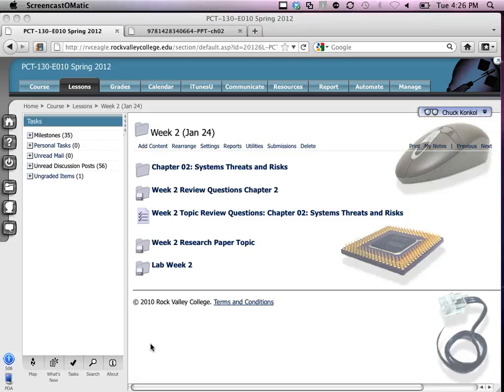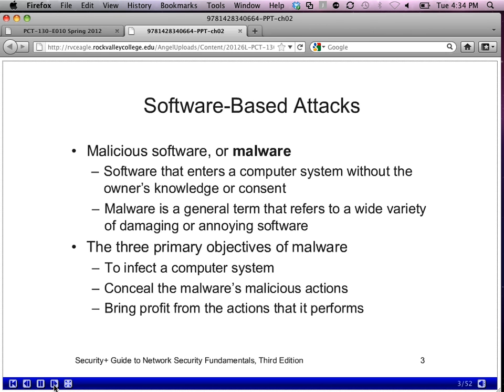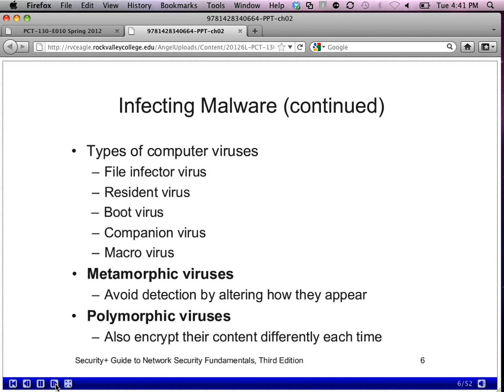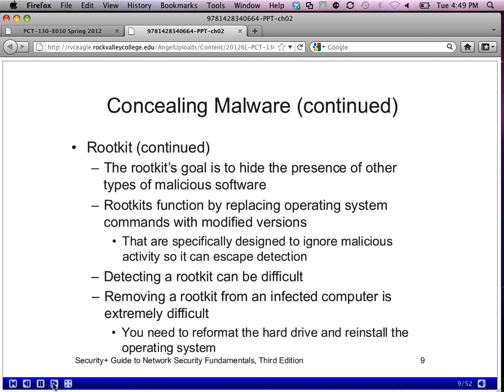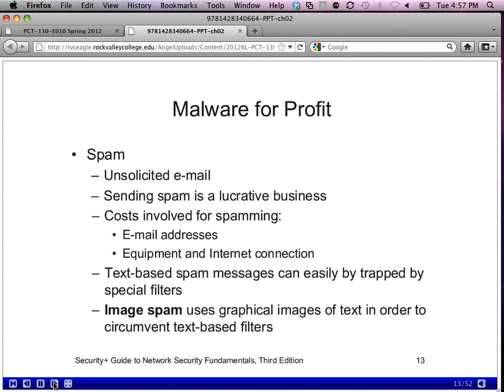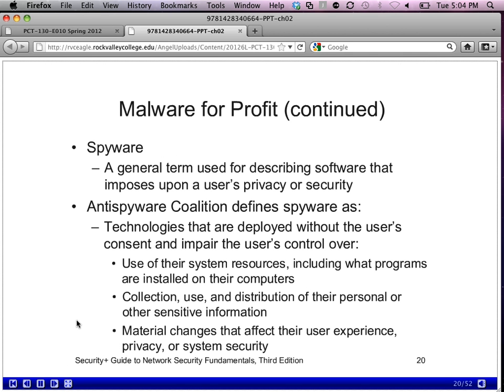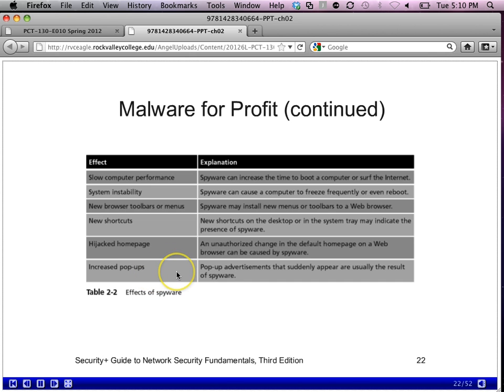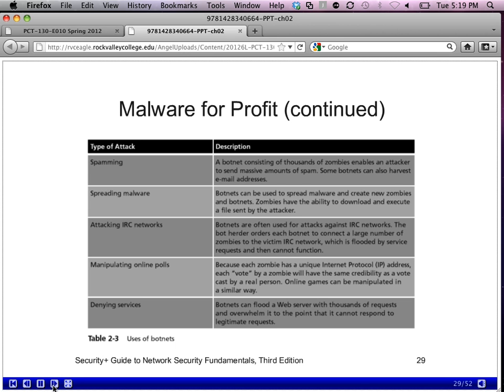PCT130 Week 2